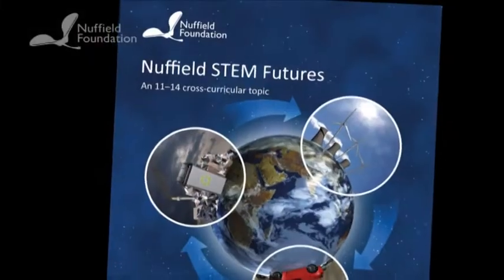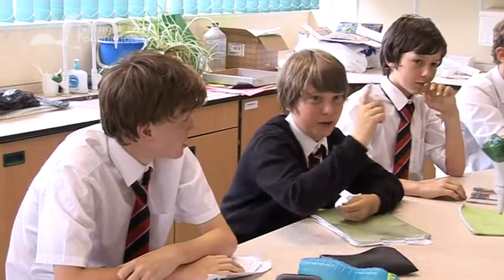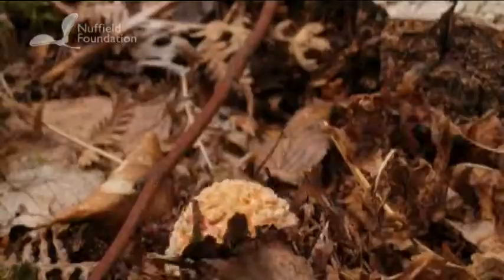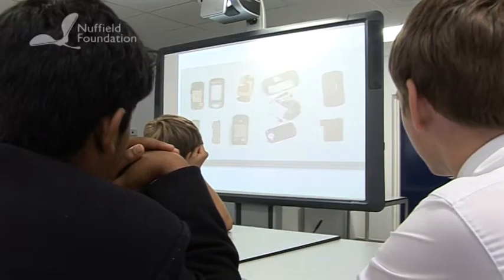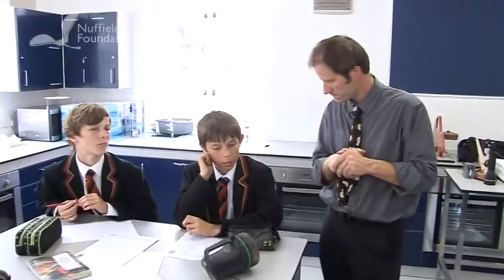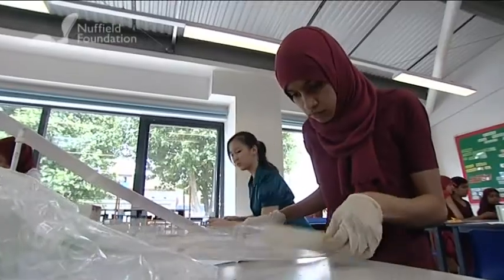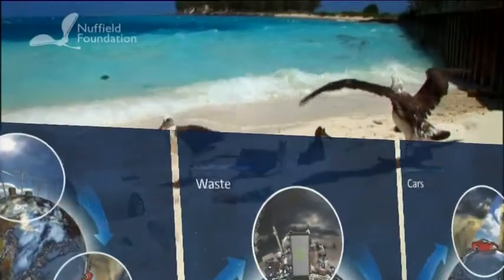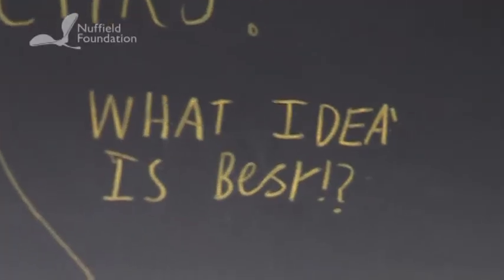Nuffield STEM: An introduction to Futures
Nuffield STEM: Futures Promotional videos